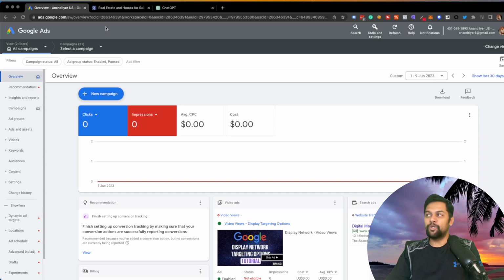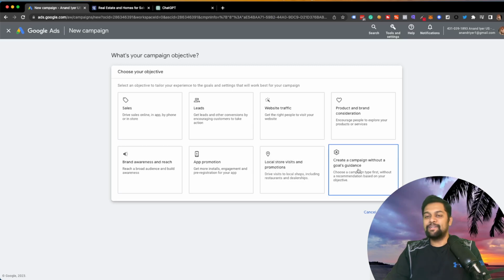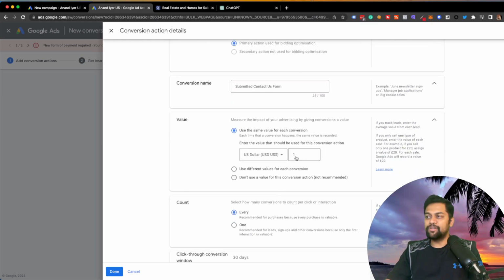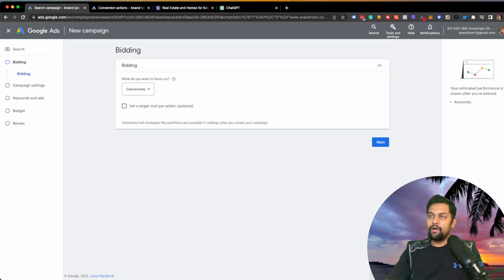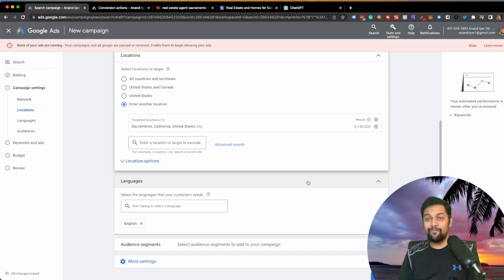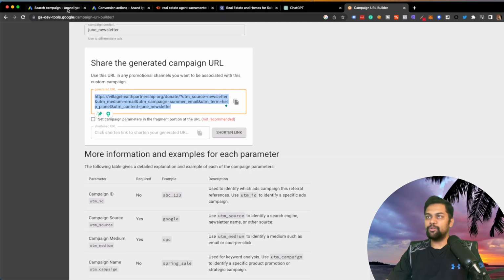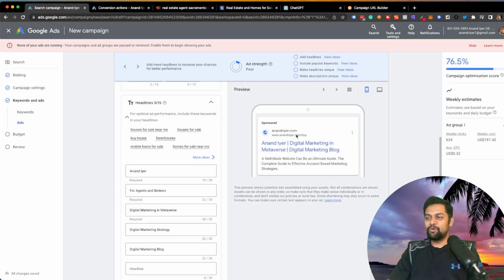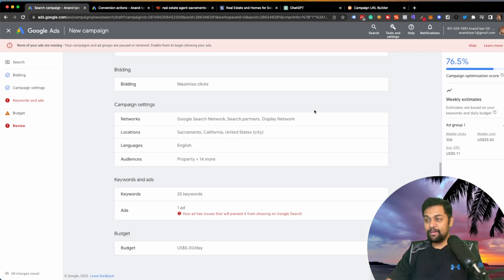Google Search Ads Tutorial 2023 - How to Setup Google Search Ad Campaign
Welcome to our comprehensive Google Search Ads Tutorial for 2023! This easy-to-follow guide will walk you through the process of setting up a Google Search Ad campaign from scratch. We delve into the latest features and updates made by Google to optimize your online advertising.

In this tutorial, we will take a hands-on approach and dive deep into every aspect of creating and managing a Google Search Ad campaign. Here's a peek at what we will cover:

Introduction
Brief overview of Google Search Ads
Setting up your Google Ads Account
Establishing your Campaign Goals and Budget
Keyword Research for Google Search Ads
Creating compelling Ad copy
Targeting and Scheduling your Ad
Top Tips for Success in 2023

Whether you're new to Google Ads or a seasoned marketer looking to refine your skills, this tutorial has something for everyone. By the end, you'll be able to set up, manage, and optimize your own Google Search Ad campaigns effectively.

Time to take your online advertising to the next level with Google Search Ads in 2023. Let's get started!